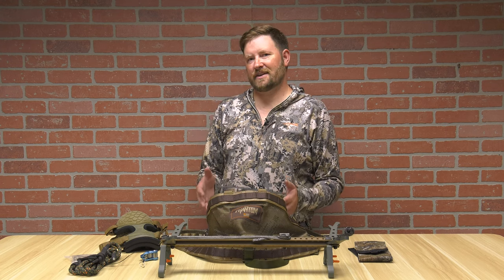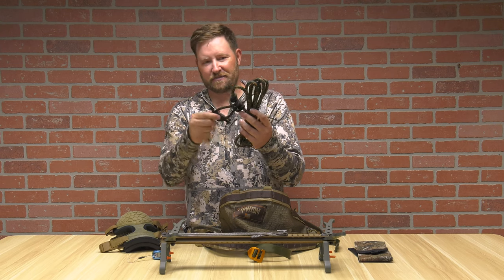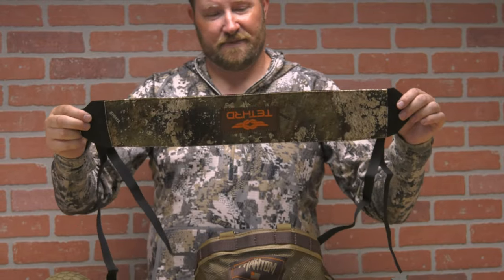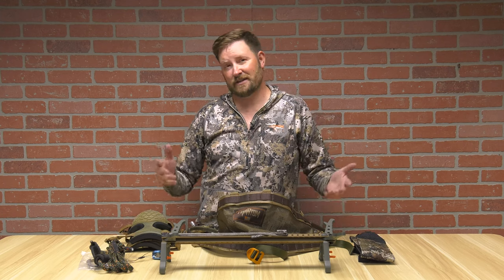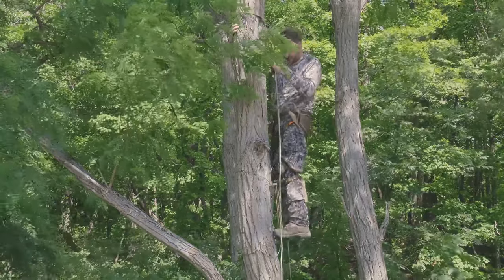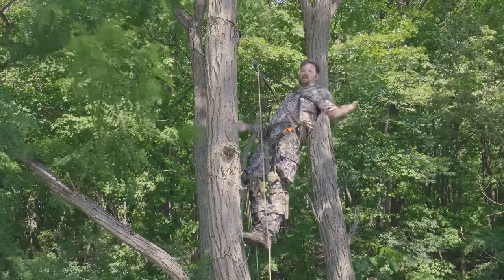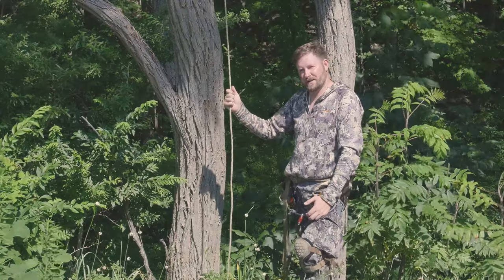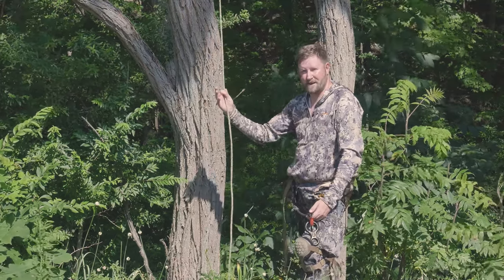Ultimate Guide to Saddle Hunting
This video provides a comprehensive guide to saddle hunting, covering the necessary equipment and techniques for setting up and climbing using the saddle. Ron highlights the comfort and flexibility offered by the saddle, as well as the safety measures for descending from the tree after the hunt.